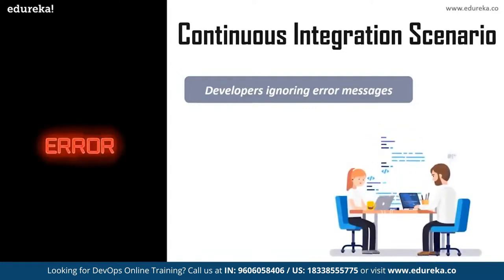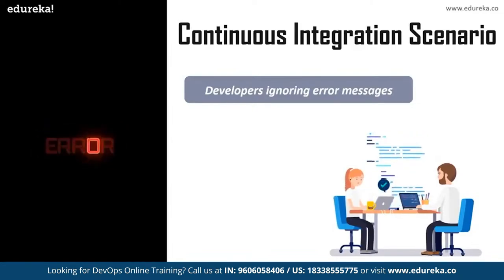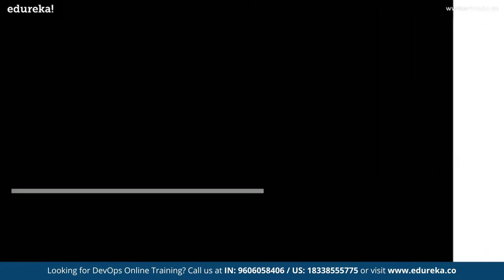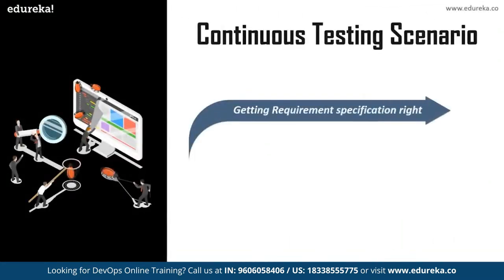DevOps Real Time Scenarios | DevOps Real Time Challenges and Best Practices | Edureka Rewind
This Edureka session on ‘DevOps Real Time Scenarios’ will discuss the various real time Challenges that you encounter while adopting or implementing DevOps practices. This DevOps tutorial will focus on below topics:
00:00:00 Introduction
00:01:39 Evolution of DevOps
00:02:39 What is DevOps?
00:03:18 Who is DevOps Engineer?
00:04:32 Problems solved by DevOps
00:09:06 Continuous Integration Scenario
00:12:14 Continuous Testing Scenario
00:16:50 Continuous Delivery Scenario
00:20:12 DevOps Data Scenario
00:24:17 Case Study 1
00:25:51 Case Study 2 AMADEUS